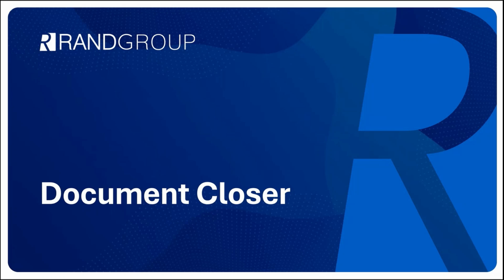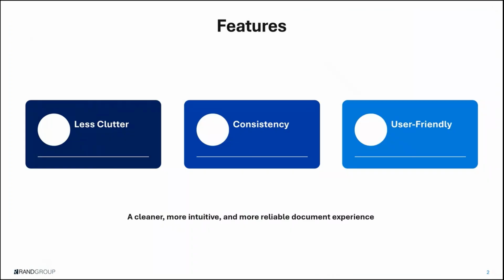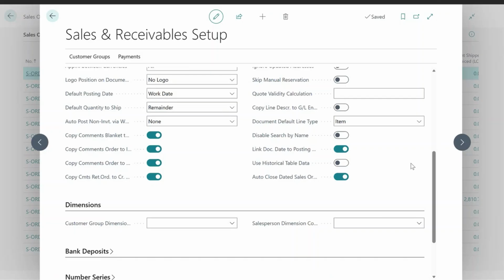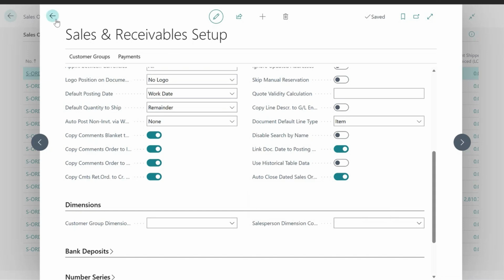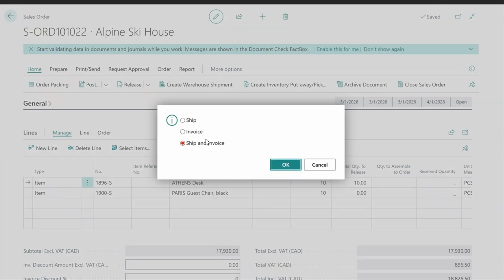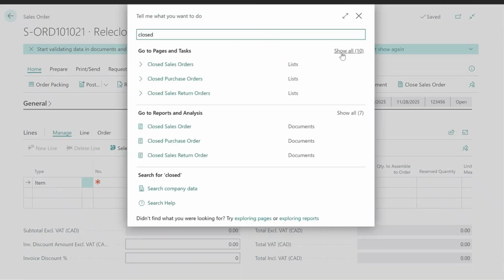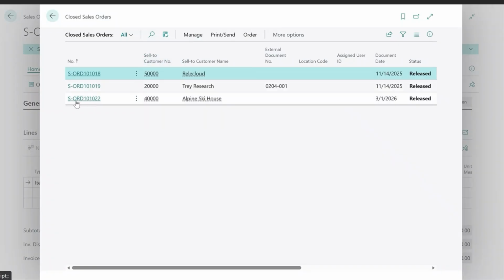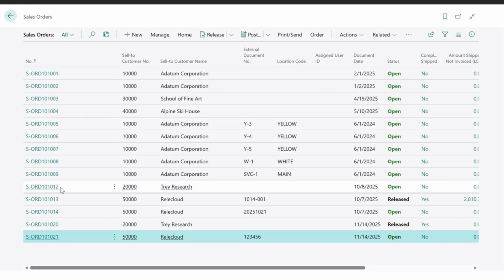Document Closer App for Dynamics 365 Business Central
In this video, we cover how to use the Document Closer app for Microsoft Dynamics 365 Business Central. This app helps declutter your working views and makes it easier to focus on open transactions. The same functionality applies to sales orders, sales return orders, purchase orders, and purchase return orders, helping keep your system organized and efficient.